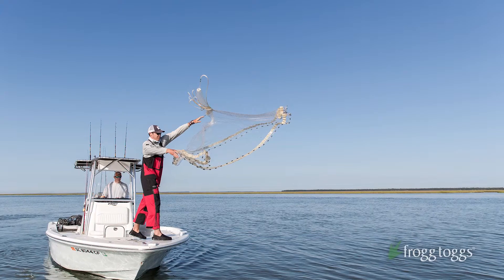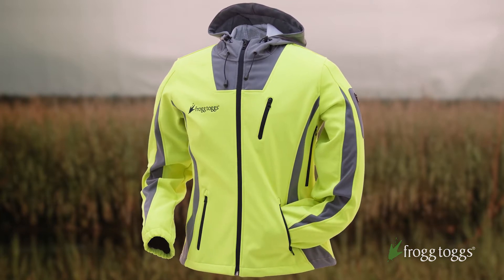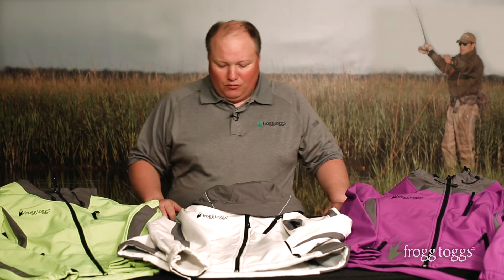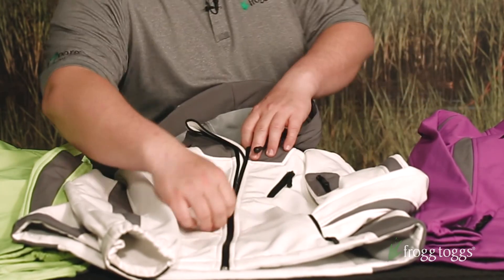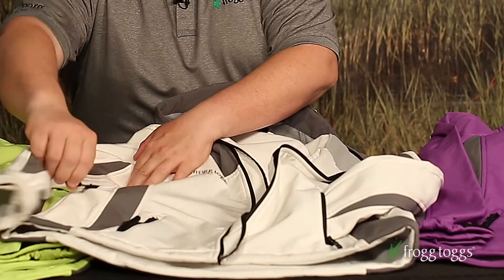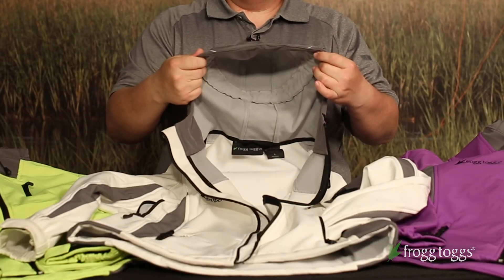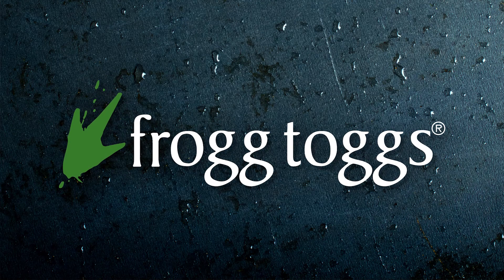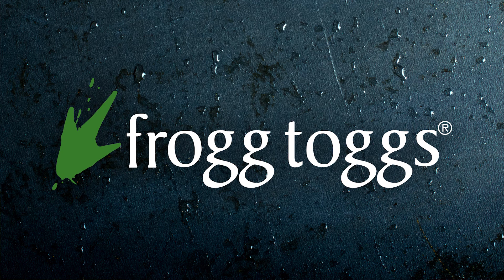frogg toggs® Willow Creek Fleece Jacket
Transcript:

Hi, Frogg Toggs folks. You know, we make a lot of great rain wear and rain gear and waders for guys and gals, and we had so many requests to do something special and unique. This year we added the Willow Creek jacket, designed and cut specifically for the ladies. It is a performance fleece garment. It is made from a waterproof shell fabric. The seams aren't taped, so we can get a full fleece interior in it. So it's not considered a true rain wear, but it will definitely keep you dry in a light rain or a mist all day long.

The real features and benefits of this product are the low-nap fleece lining, which gives you a great deal of thermal protection and warmth. It also has ample storage; chest storage pockets, two zippered hand-warmer pockets, sleeve storage, easy zip on and off, as you can see. Really nice fleece lining throughout. You've got mesh line vents below each arm, and you've got a fully adjustable, three-way adjustable nice fleece-lined hood with extra large visor.

So whatever you're doing in the outdoor, ladies, make sure you check out the Willow Creek performance fleece garment from Frogg Toggs. I think you'll be very satisfied with the price and performance of this particular garment.